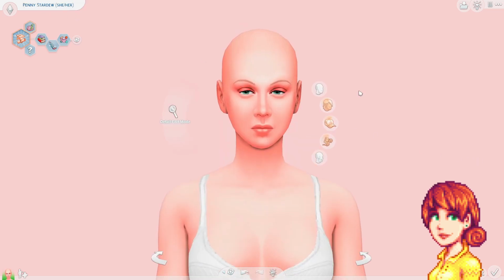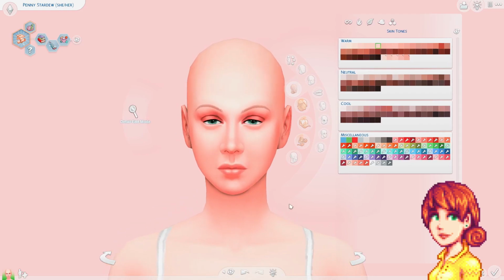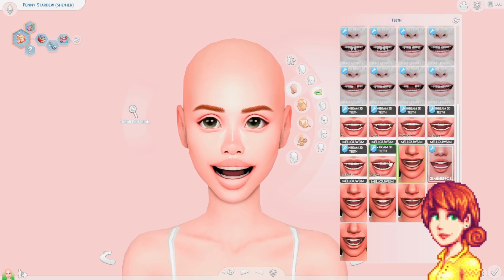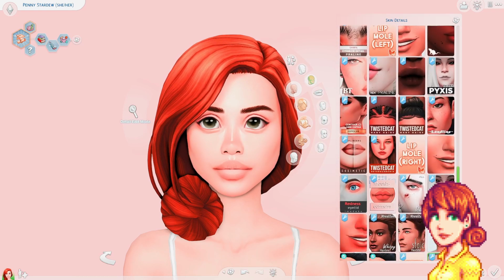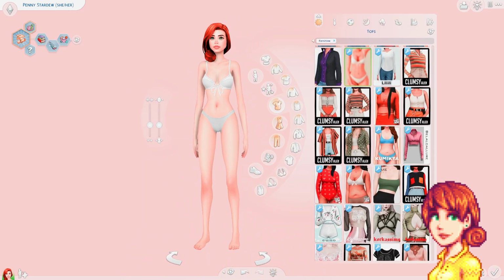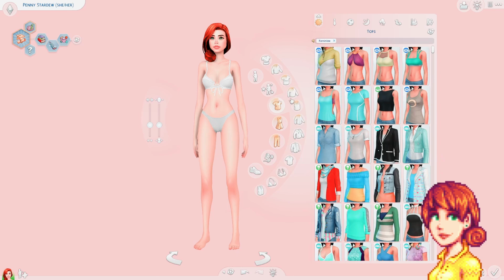Making SDV Characters In The Sims 4 (Part 9: Penny) + CC Links - Chiixio ♡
✰ ♡ ⋆ 𝒪𝓅𝑒𝓃 𝑀𝑒! ⋆ ♡ ✰

✰ In this video: I made Penny from Stardew Valley in The Sims 4!

Hello! Thanks for reading! Make sure to follow me on all of my adventures! Toodles!

｡☆✼ ᴡᴀɴɴᴀ ꜱᴛᴀʟᴋ ᴍᴇ? ✼☆｡
┏ฅ━^•ﻌ•^━ฅ ┓
 ✰ ROBLOX : Chiixio
 ✰ TS4 Gallery: Chiixio
 ✰ Steam: Chiixio

Remember to stay 𝓜𝓪𝓰𝓲𝓬𝓪𝓵!（｡･ω･｡)つ━☆・*。

𝓵𝓸𝓿𝓮, 𝓬𝓱𝓲𝓲! ♡